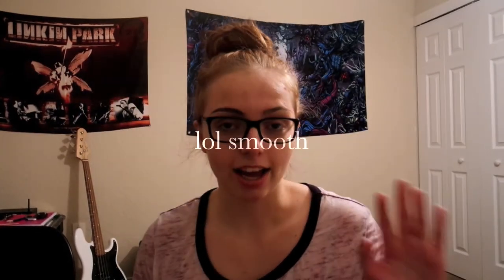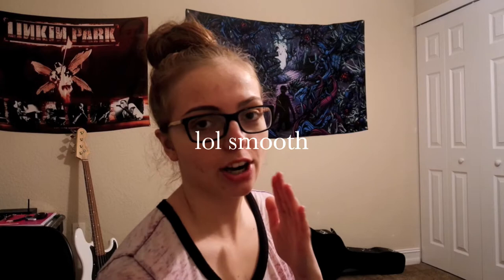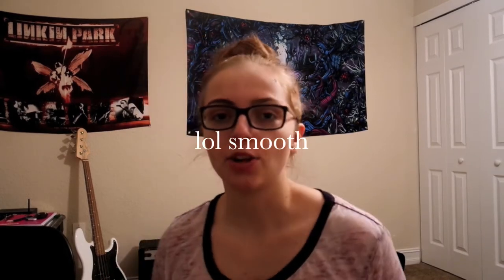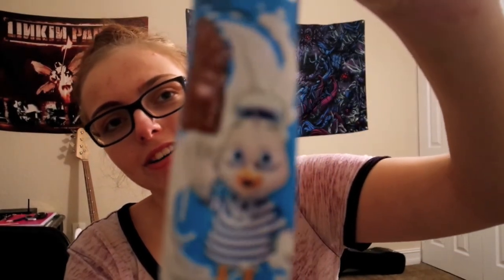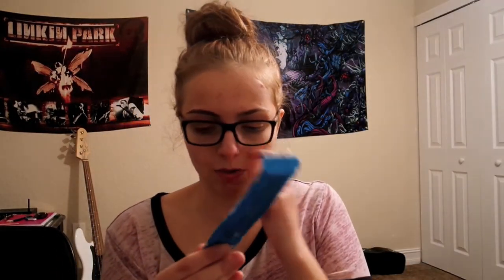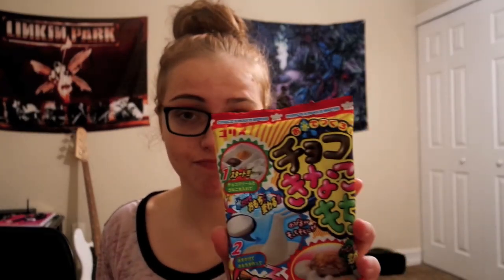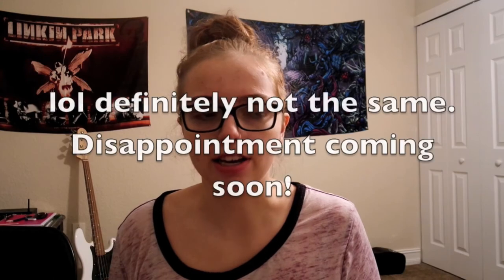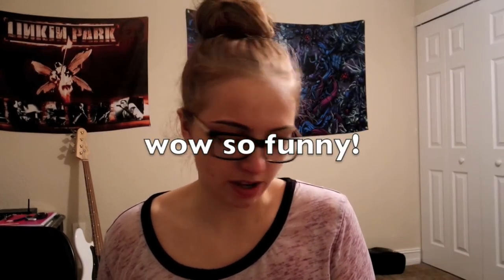Trying Foreign Candy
Thumbs up for foreign candy!